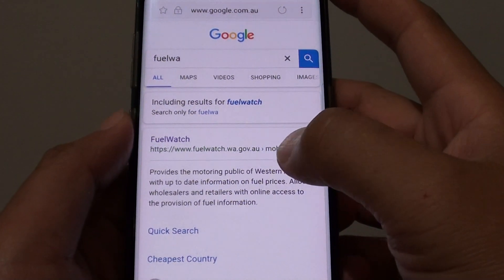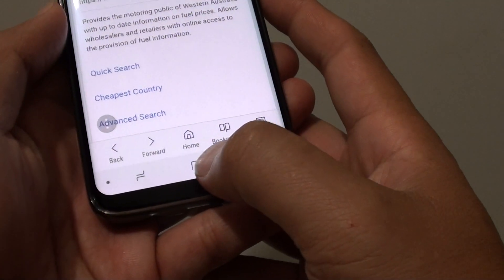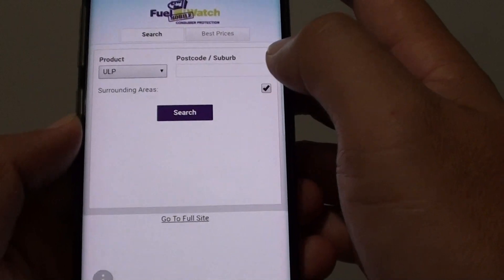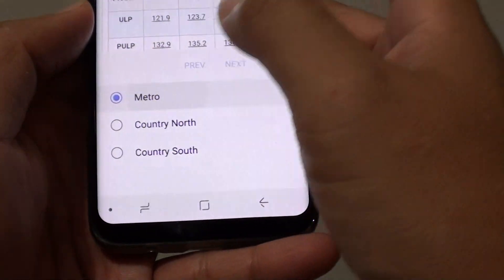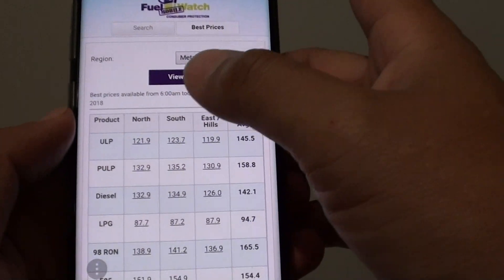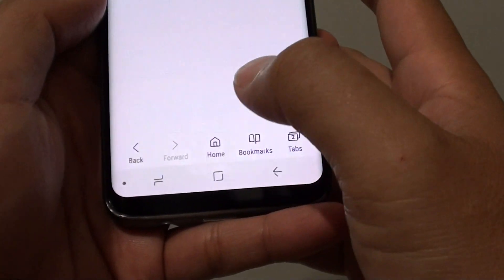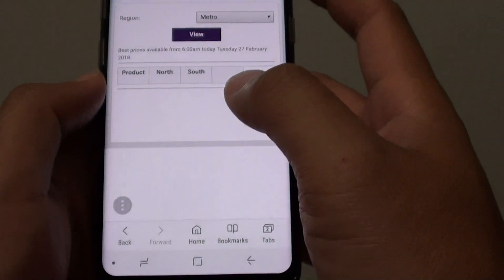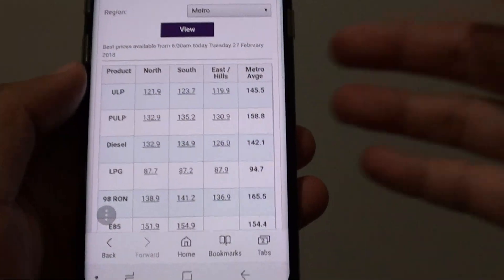Samsung Galaxy S8: How to Add Webpage Link to Internet Quick Access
Learn how you can add webpage link to Quick Access on Samsung Galaxy S8.